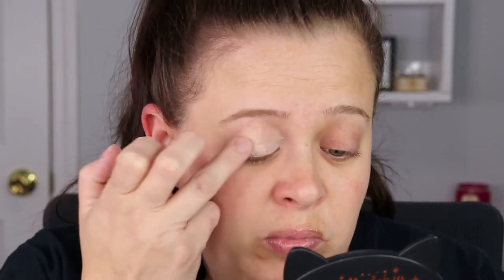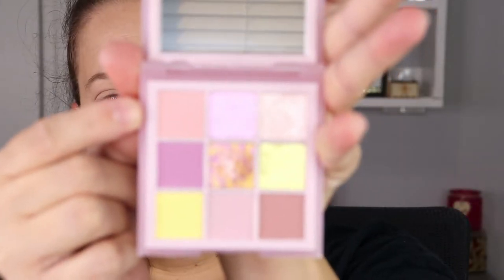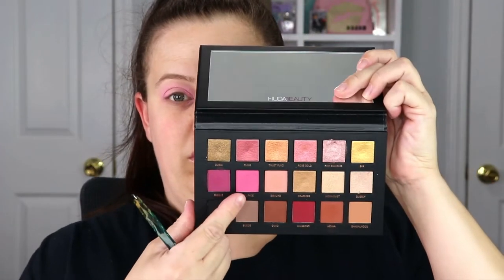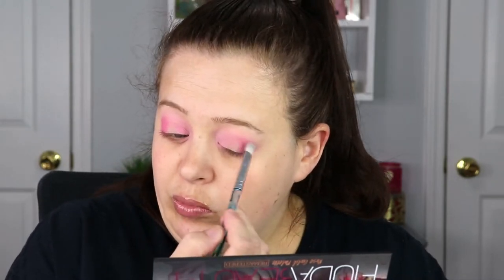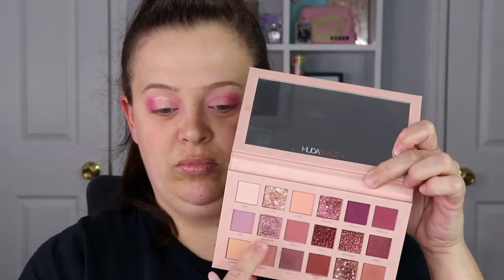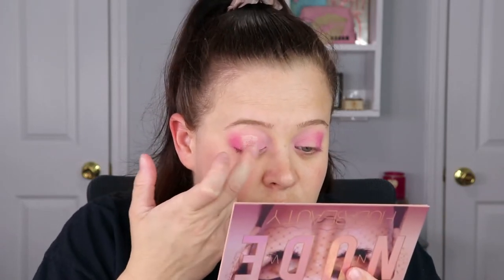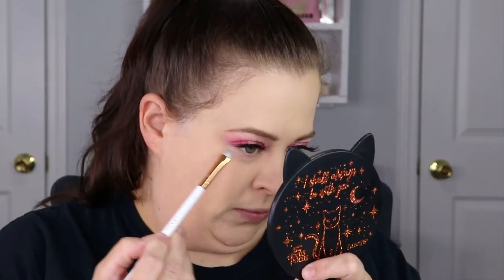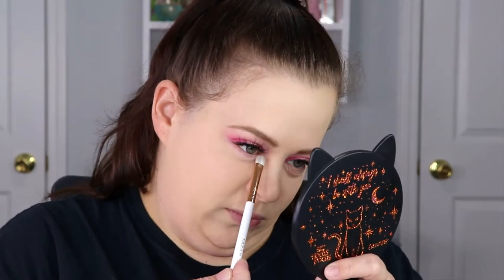Pink Halo Eye | Valentines Day Makeup Tutorial | 2022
Hello everyone!!! I am so excited to bring you a pink halo eye Valentines Day Makeup Tutorial! Hope you guys like it!

CODE CASSANDRA20 to SAVE $$$$!!!